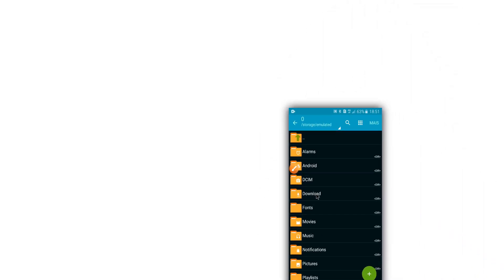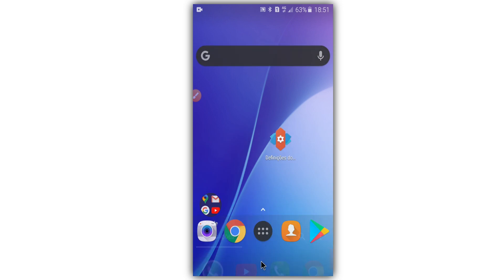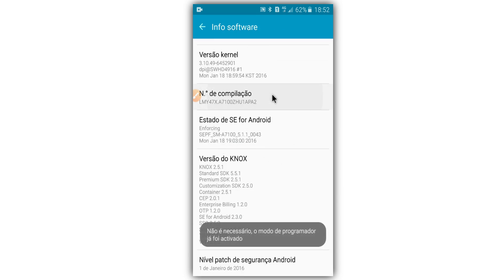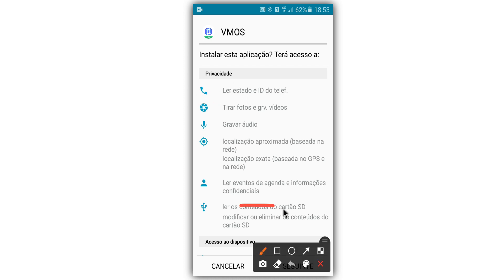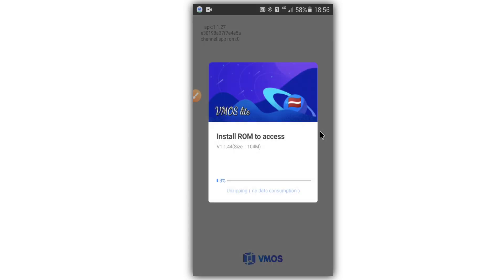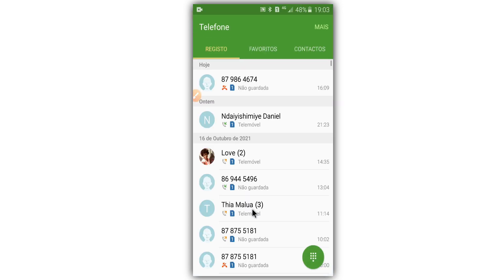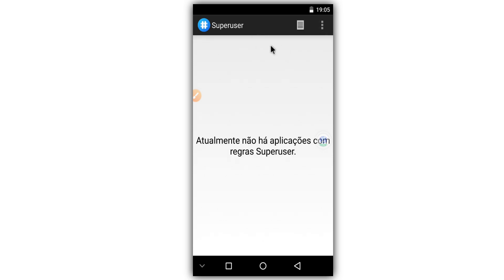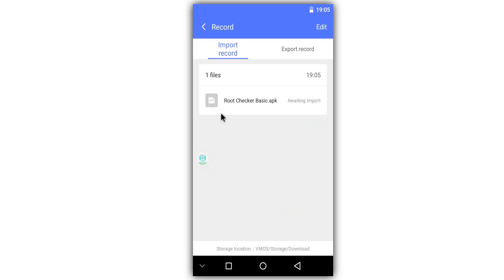Vmos PRO LITE VERSION 1GB RAM NEEDED | ROOTED ROM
Hi, as asked today I bring n«VMOS PRO ROM LITE 7.1, wiTH ROOT running on android with 1gb or less of RAM.

DOWNLOAD
Vmos pro Liteb maximo rom 7.1